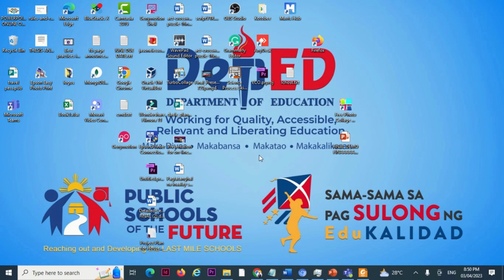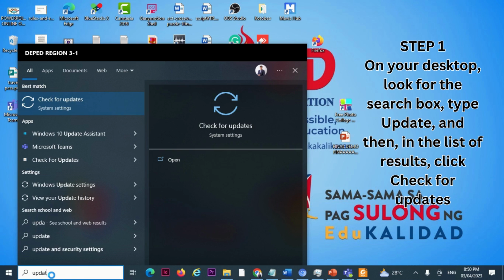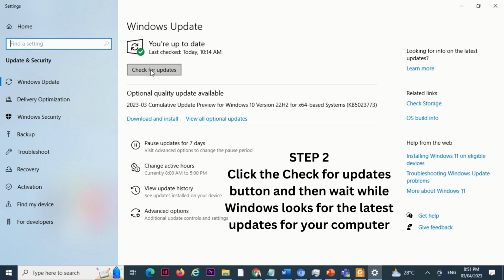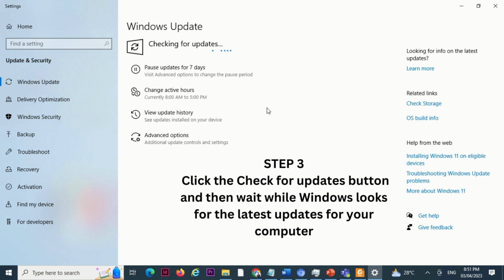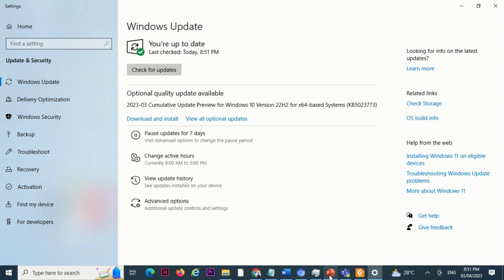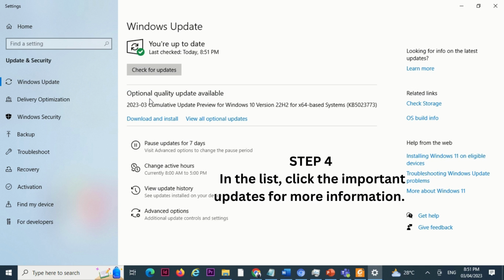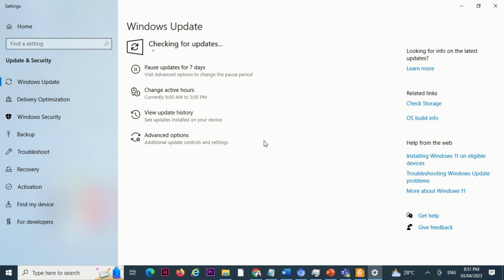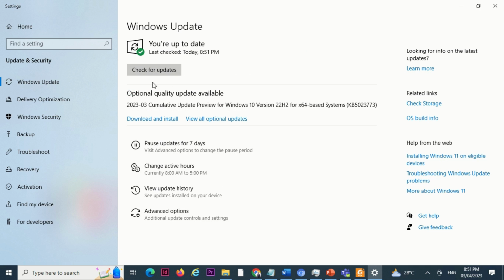How to access and install Windows Update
This is a video tutorial on how to access and install windows update/s on Windows 10